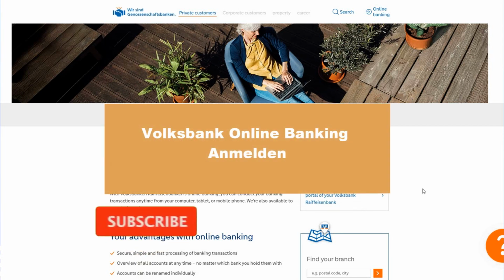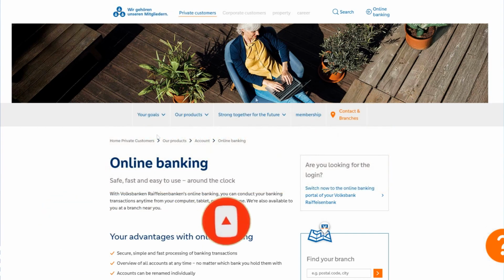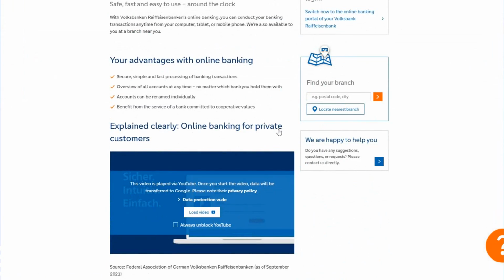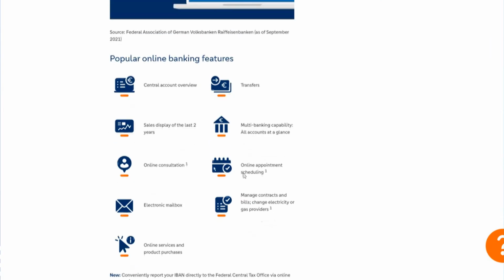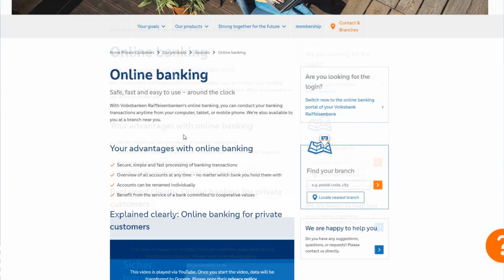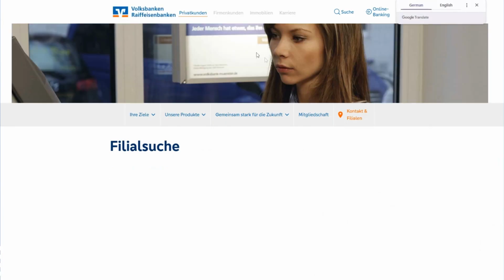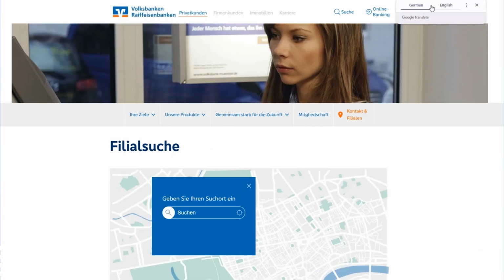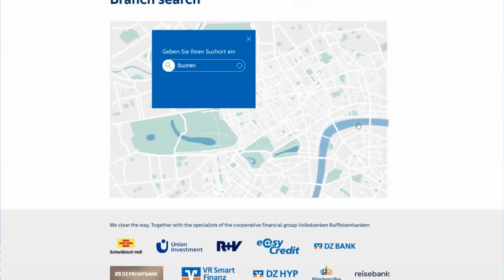Volksbank Online Banking Anmelden (Tutorial Deutsch🇩🇪)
Volksbank Online Banking Einrichten (2025) - VR Banking App Anmelden und Einrichten

In diesem Video zeige ich Ihnen, wie man VR Banking App Anmelden mit bereits bestehendem OnlineBanking Zugang macht. Die Methode ist sehr einfach und wird im Video klar beschrieben. Befolgen Sie alle Schritte und VR SecureGo Plus App: Anmelden und Einrichten.
Wenn Ihnen dieses Video geholfen hat, liken Sie es bitte und hinterlassen Sie unten einen Kommentar. Vielen Dank!
Haben Sie Vorschläge für weitere Videos? Oder benötigen Sie noch Hilfe?